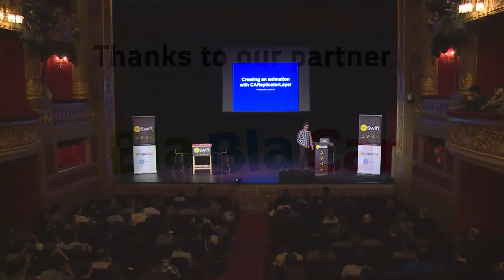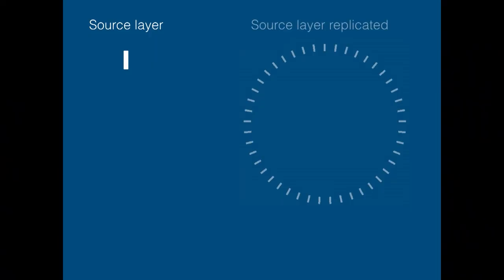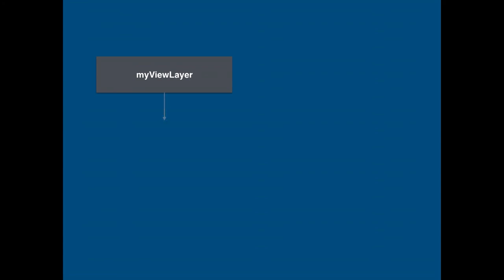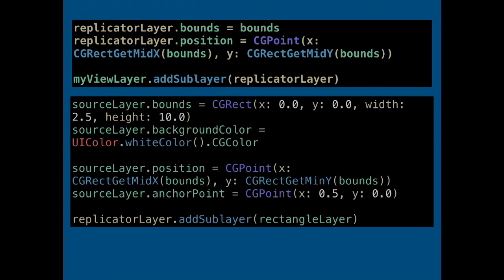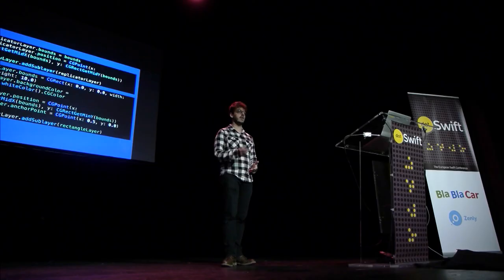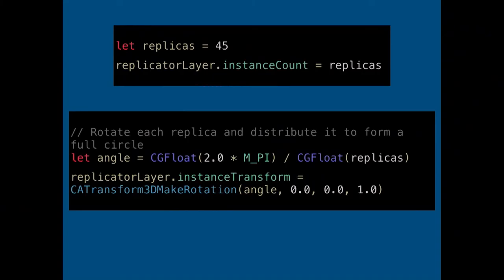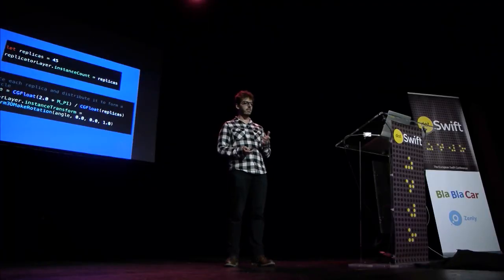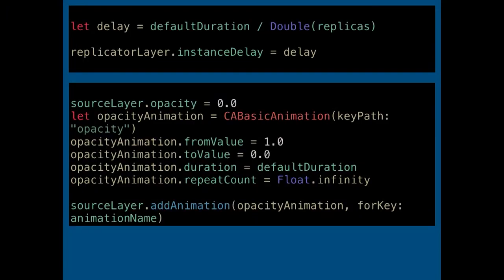dotSwift 2016 - Alessandro Ludovici - Creating an animation with CAReplicatorLayer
on January 29th in Paris.

CAReplicatorLayer is perhaps the most obscure of all the CALayers, but it is also one of the coolest! Alexxandro explains how simple it is to create a custom activity indicator and animate it in few steps with CAReplicatorLayer.